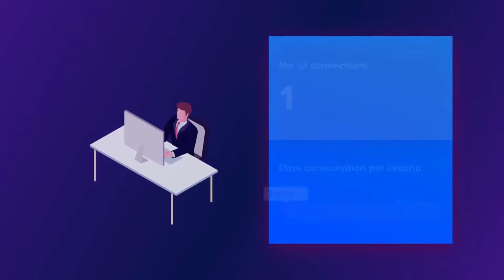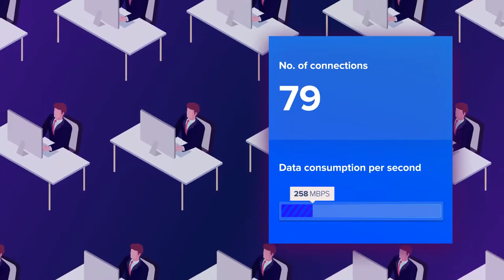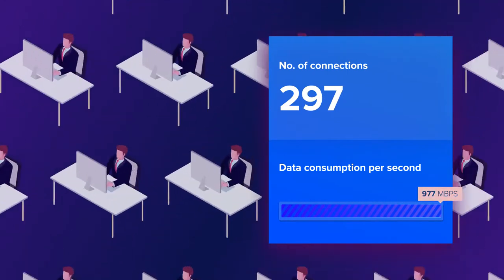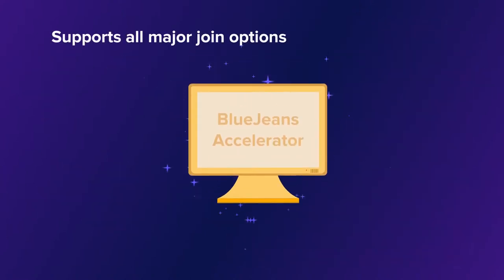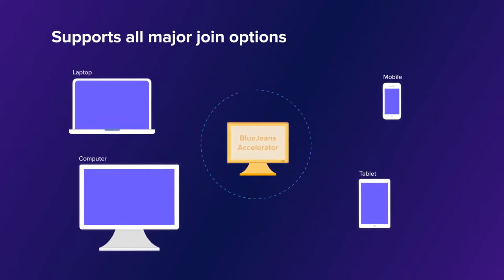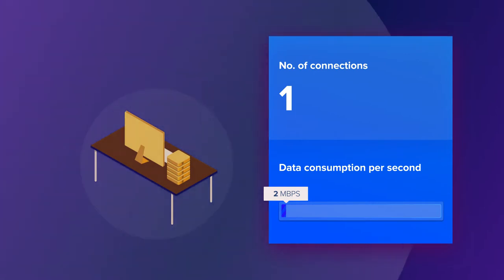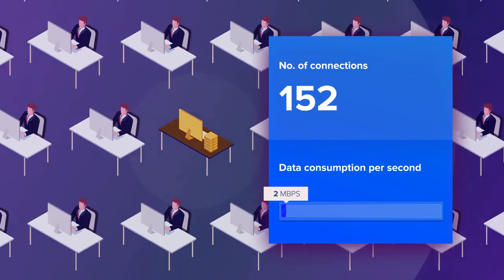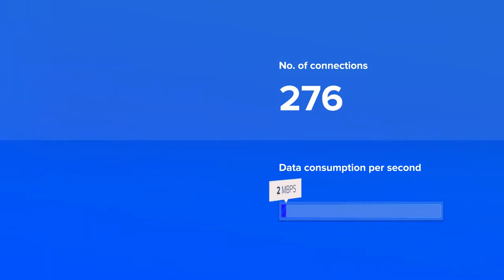BlueJeans Accelerator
BlueJeans Accelerator is a solution that can be deployed within your network to help optimize the bandwidth consumption when a BlueJeans Event is streamed to a large number of attendees at a single location. It’s a virtualized software that can be installed on any standard x86-64 based server running VMWare Hypervisor. It caches multiple video streams to a single stream providing tremendous bandwidth savings.​

BlueJeans Accelerator is a caching engine that minimizes network stress while maximizing video resolution. Prevent compromised network connections and improve the viewing experience for attendees by consolidating requests into a single stream from the BlueJeans cloud.